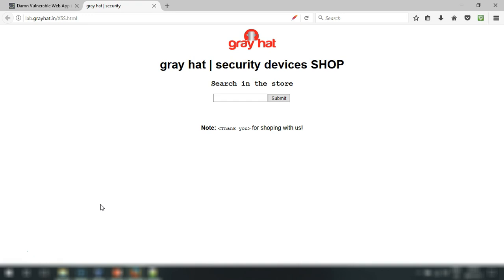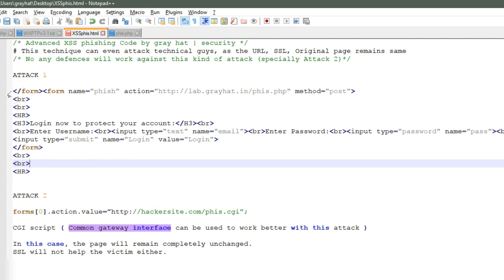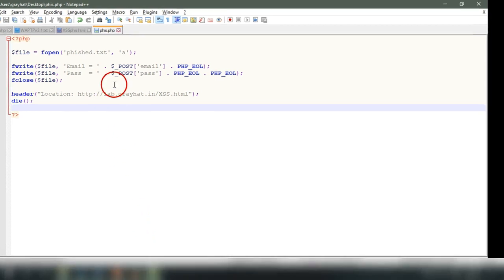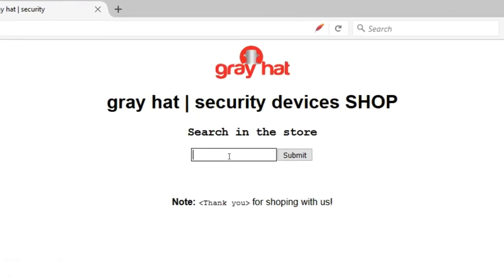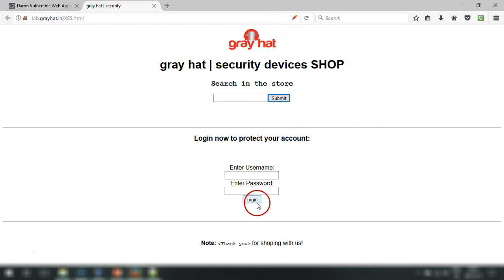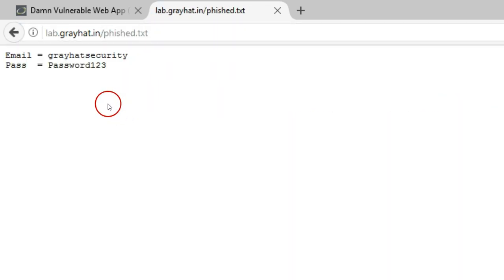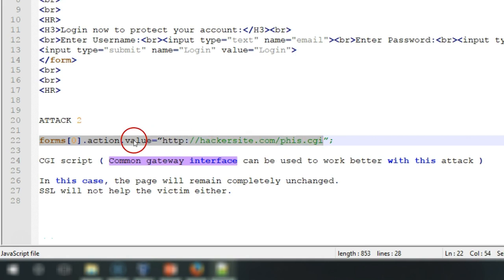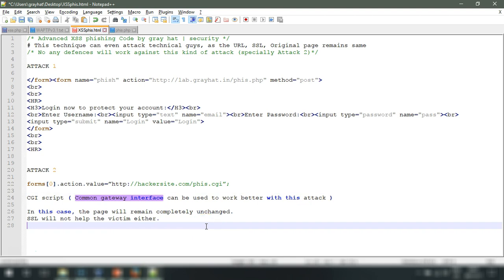Advanced XSS phishing attacks